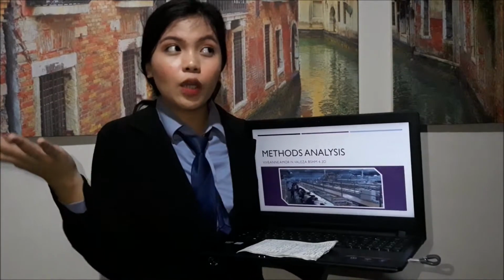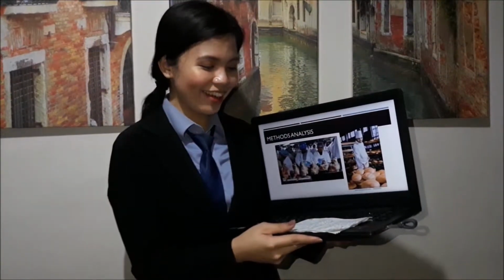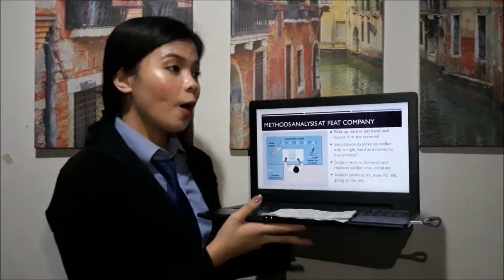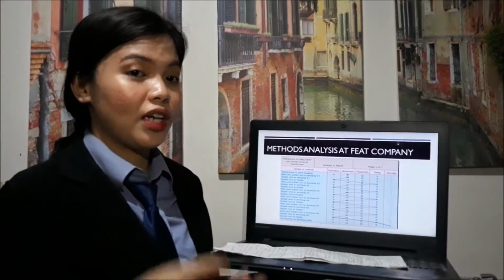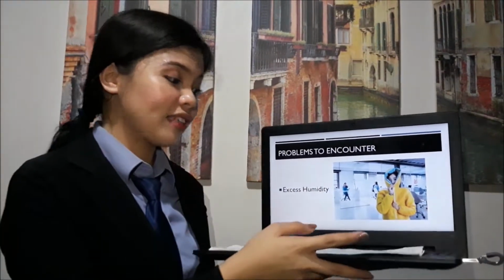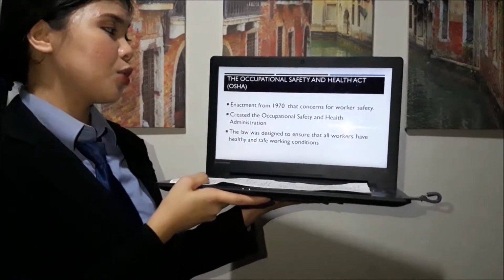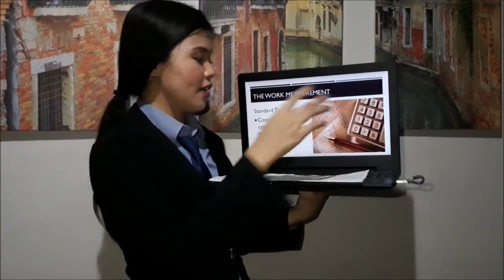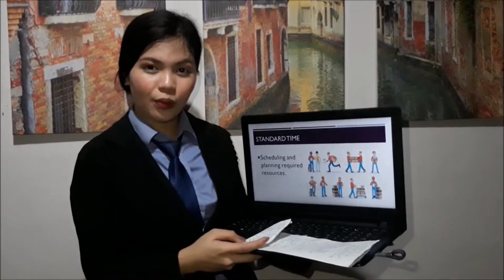PART 2 - Work System Design: METHODS ANALYSIS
Reported by: Viveanne Amor N. Valeza BSHM 4-3D